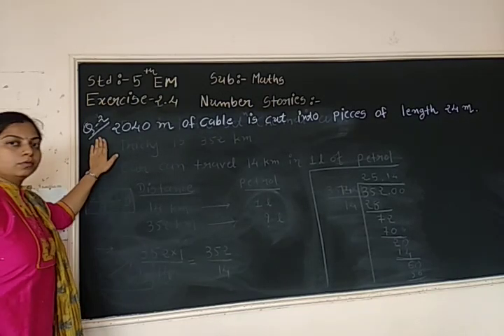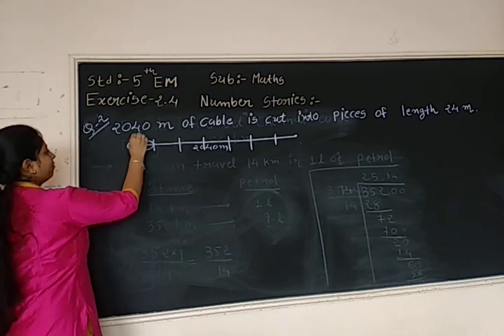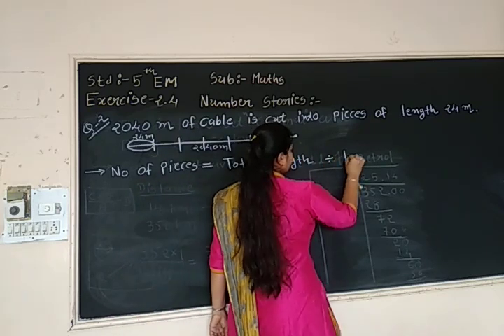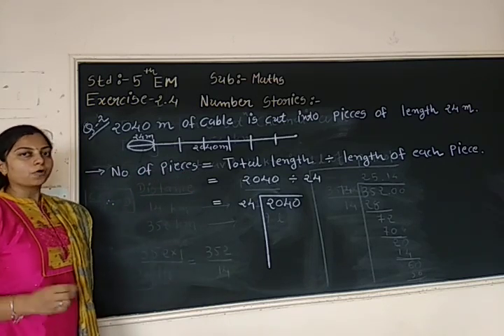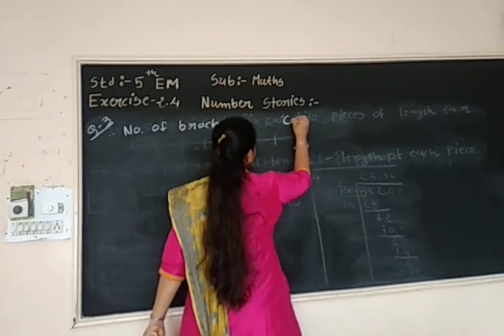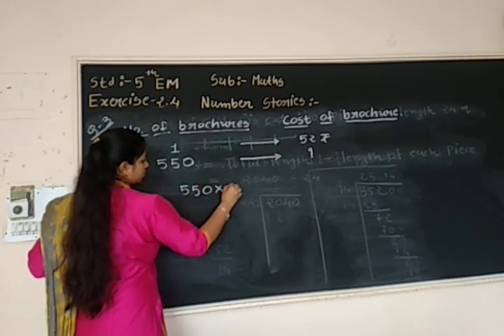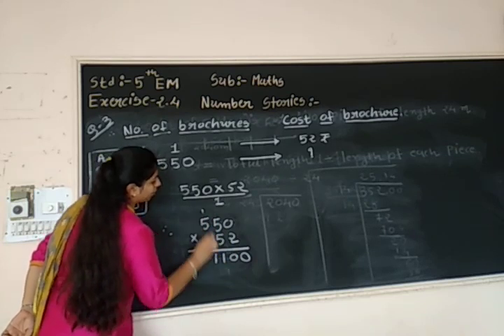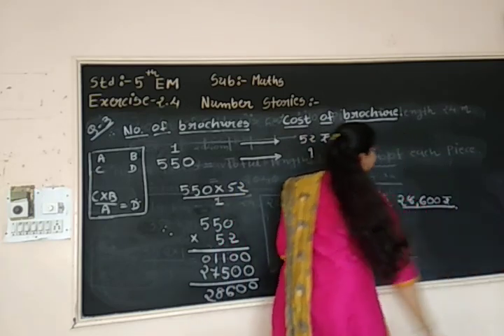Std: 5th EM Sub: Maths CH- Arithmetic operators Ex. - 2.4